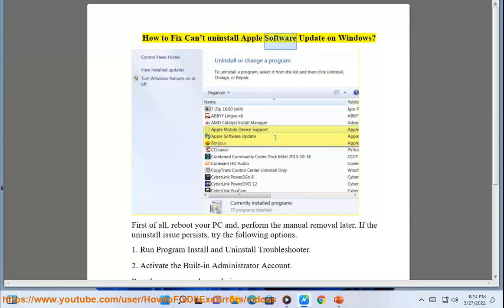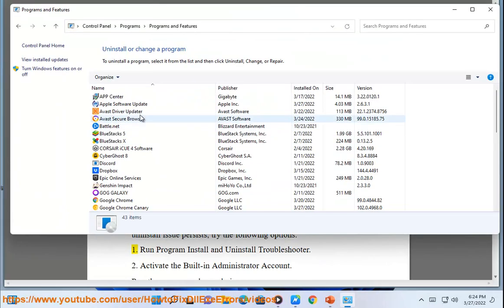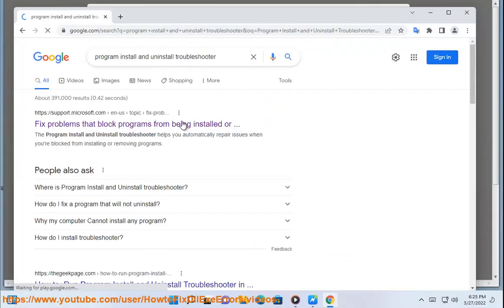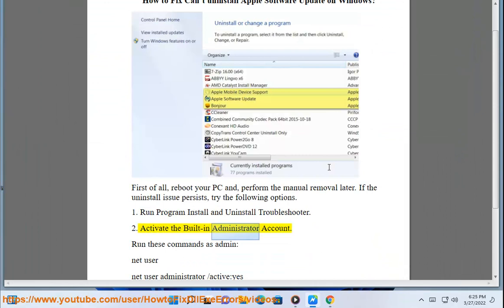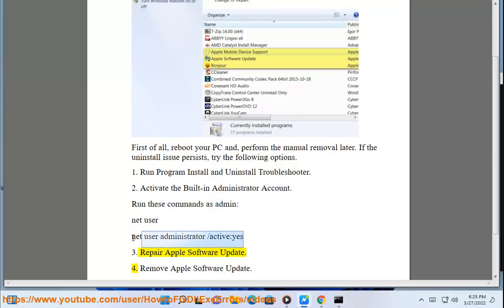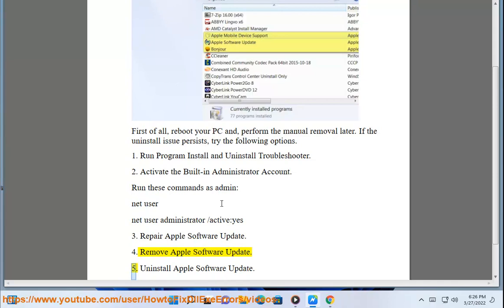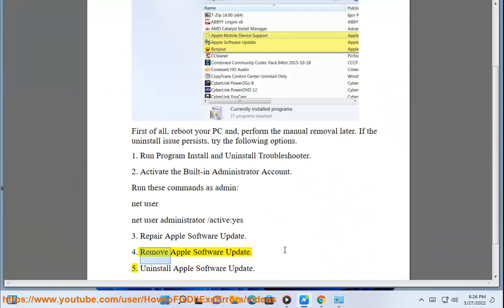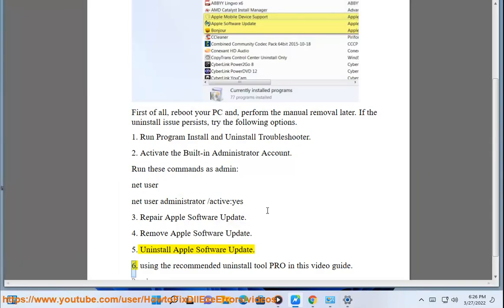Fix Apple Software Update not uninstalling on Windows (2023 Updated)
Here's how to Fix Apple Software Update not uninstalling on Windows. To effectively remove unwanted/problematic programs, run this best uninstall tool@

There are a few things you can try if Apple Software Update is not uninstalling on Windows.

1. **Restart your computer.** This is a simple step, but it can often fix problems.
2. **Run the **Apple Software Update** troubleshooter.** This troubleshooter can help to identify and fix problems with Apple Software Update. To run the troubleshooter, open the **Start** menu and search for **Apple Software Update troubleshooter**. Click on the **Apple Software Update troubleshooter** app to run it.
3. **Uninstall Apple Software Update manually.** To do this, follow these steps:
    * Open the **Control Panel**.
    * Click on **Programs and Features**.
    * Scroll down to **Apple Software Update** and click on it.
    * Click on the **Uninstall** button.
    * Follow the on-screen instructions to uninstall Apple Software Update.
4. **Use a third-party uninstaller.**

If you have tried all of these things and you are still having problems, you can contact Apple support for help.

Here are some additional tips to help you avoid problems with Apple Software Update on Windows:

* **Make sure that you are using the latest version of Apple Software Update.** Apple releases updates for Apple Software Update on a regular basis, and these updates can fix problems. You can check for updates by going to the **Apple Software Update** website.
* **Make sure that you have administrator privileges on your computer.** You need administrator privileges to uninstall Apple Software Update.
* **Back up your computer before uninstalling Apple Software Update.** This will help to protect your data in case something goes wrong during the uninstallation process.

i. To uninstall Apple Software Update on Windows using a batch file, you can follow these steps:

Step 1: Open a text editor (such as Notepad) and create a new file.

Step 2: Copy and paste the following lines into the text editor:

```batch
@echo off
REM Check if Apple Software Update is installed
wmic product where "Name like 'Apple Software Update%%'" call uninstall /nointeractive

Step 3: Save the file with a ".bat" extension, for example, "uninstall_apple_software_update.bat".

Step 4: Run the batch file as an administrator:
   - Right-click on the batch file you just created.
   - Confirm any prompts that may appear to allow the uninstallation to proceed.

The batch file uses the Windows Management Instrumentation Command-line (WMIC) tool to find and uninstall the software with the name "Apple Software Update." The `/nointeractive` flag suppresses any prompts during the uninstallation process.

Keep in mind that uninstalling software can have consequences, and it's essential to verify the software you're uninstalling and understand the potential impacts. In this case, uninstalling Apple Software Update might affect the ability to update other Apple software installed on your Windows computer. Exercise caution and consider creating a system backup before running the batch file.

ii. Here are some common issues that can occur when running Apple Software Update and potential solutions:

- Slow or stalled updates - Can be caused by poor internet connectivity. Try connecting to a different wifi network or via ethernet. Restart devices and router if needed.

- Error messages during installation - Often caused by lack of disk space. Make space by deleting unused apps and files.

- Apps missing after update - Rare bug. Try restarting device and reinstall affected apps. Restore from backup if issue persists.

- Unable to verify update - The update can't be verified as coming from Apple. May be temporary server issue. Try again later.

- Update failed notification - Generic failure. Retry update. If it fails again, research specific error code if provided.

- Device freezing during install - Force restart device and retry update. Failing hardware can also cause freezes.

- Device stuck in recovery mode - Follow prompts to exit recovery mode and restore device from backup before updating.

- Certain apps won't open after update - Apps may need to be reinstalled or updated separately after major OS update.

- Shorter battery life after update - Give it a few charge cycles for system to optimize. If it persists, check for rogue apps draining battery.

- Features missing after update - Ensure you have last compatible OS version for the missing feature. Some drop off with older OS versions.

- Unable to install latest OS - Check that the device model supports the latest OS version. Older models lose support.